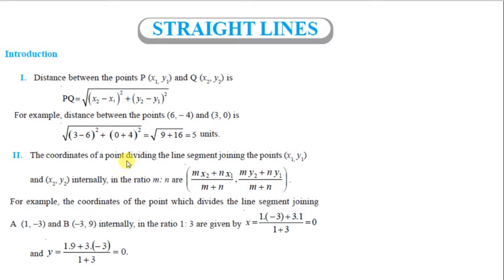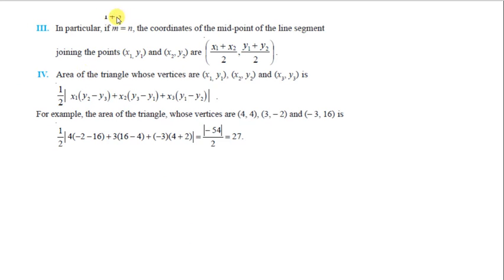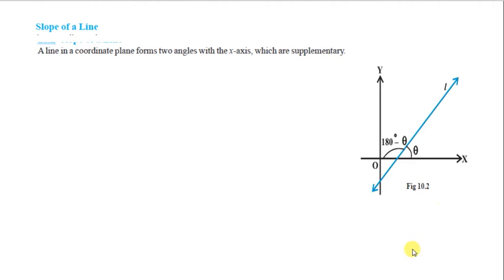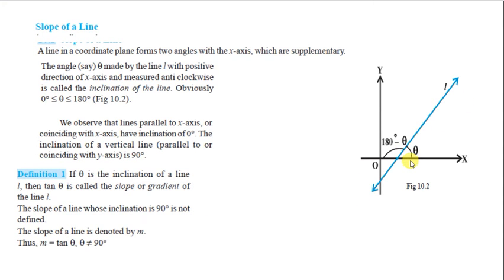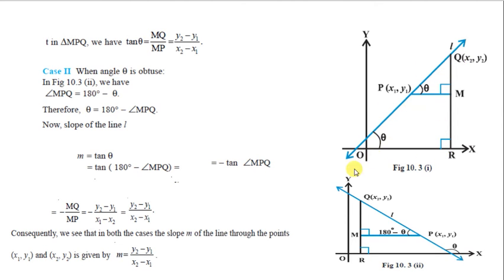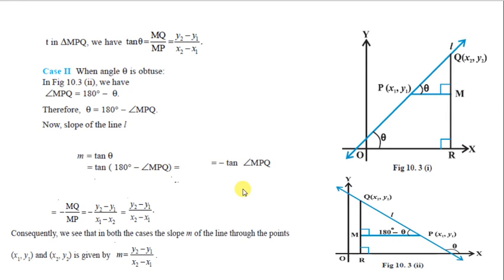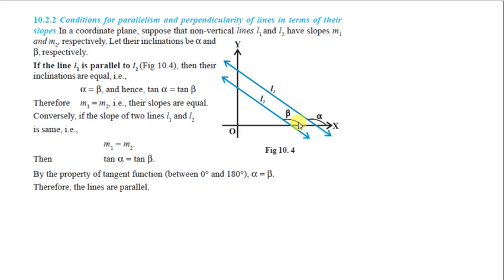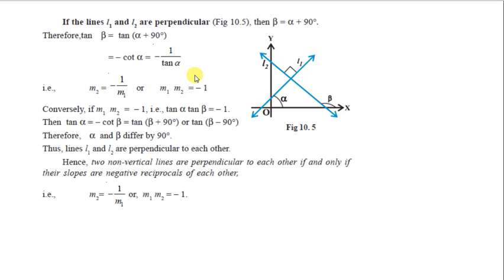XI : Straight Lines | Introduction | Lecture 1 | Neelam Raheja | Chapter 10 | NCERT | CBSE